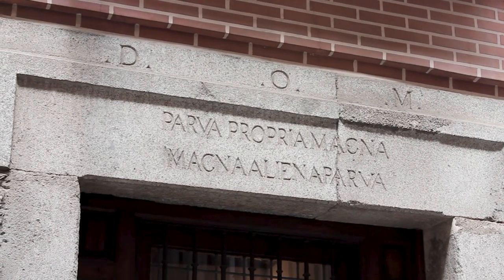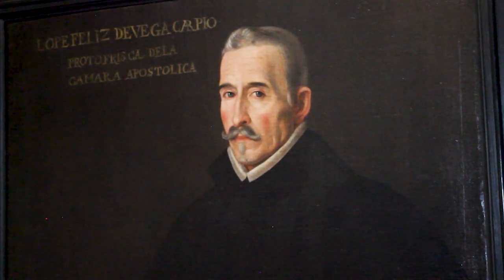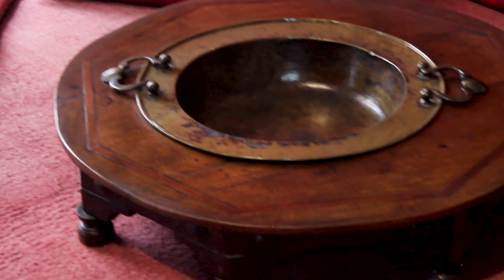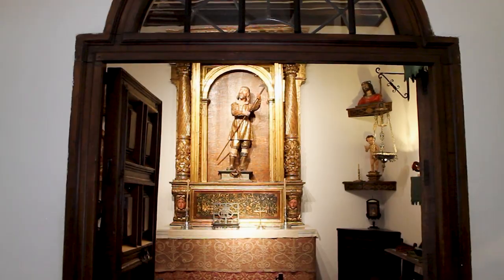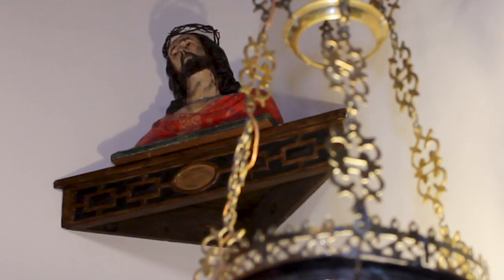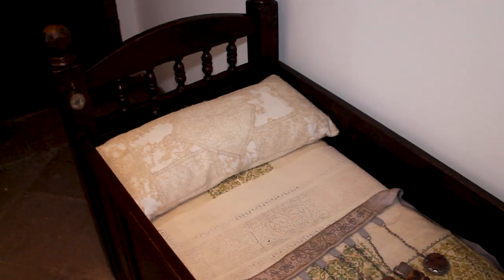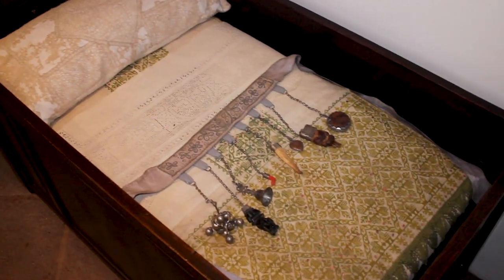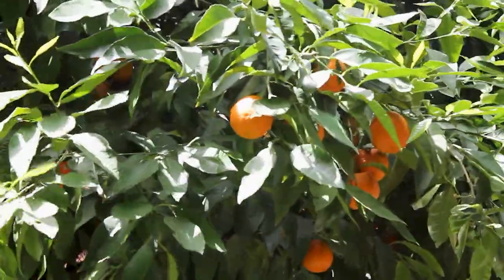Casa Museo Lope de Vega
En el barrio de las Letras (oficialmente llamado de Las Cortes) vivieron muchos destacados autores del siglo XVII: Miguel de Cervantes, Francisco de Quevedo o Luis de Góngora. Félix Lope de Vega y Carpio, “El Fénix de los ingenios”, fue el poeta y dramaturgo más importante del Siglo de Oro español y tuvo casa en propiedad en este barrio durante los últimos veinticinco años de su vida.

El edificio, situado en el número 11 de la calle de Cervantes y restaurado en 1935, muestra cómo fueron las viviendas del Madrid de hace cuatro siglos, manteniendo sus tres plantas y el jardín, que también se usaba como huerto para el consumo familiar.

Acompañados por Sheila Álvarez, del Departamento de Actividades y Difusión de la Casa-Museo de Lope de Vega gestionada por la ComunidaddeMadrid, vamos a realizar un recorrido por este magnífico e interesante museo de Madrid. El mobiliario, los cuadros y todos los objetos que veremos en este vídeo pertenecen a la época en la que LopedeVega vivió aquí y quizá alguno de ellos sí hubiera podido ser propiedad del autor.

El canal de YouTube de Antiguos Cafés de Madrid es una ampliación del blog "Antiguos Cafés de Madrid y otras cosas de la Villa" donde podréis encontrar artículos y reportajes de un Madrid que ya no existe, pero que pervive a través de la historia de sus cafés.

*Contenido del vídeo*
0:00 - Introducción
1:40 - Casa Museo Lope de Vega
2:11 - Estudio de Lope de Vega
3:11 - Tertulia de Lope de Vega
3:44 - Estrado femenino
4:43 - Oratorio
5:46 - Cuarto de Lope de Vega
6:56 - Los aposentos
7:55 -  La cocina
8:43 - Cuarto de los hijos de Lope
10:08 - El Jardín